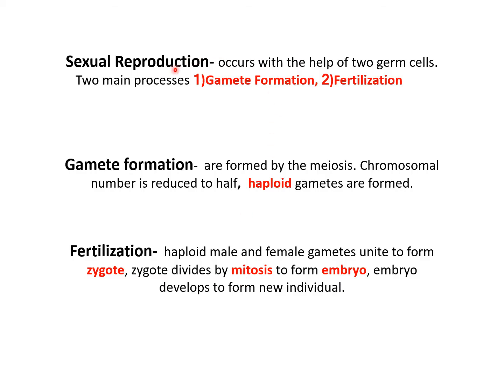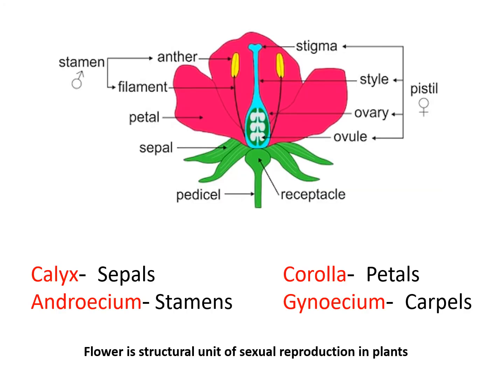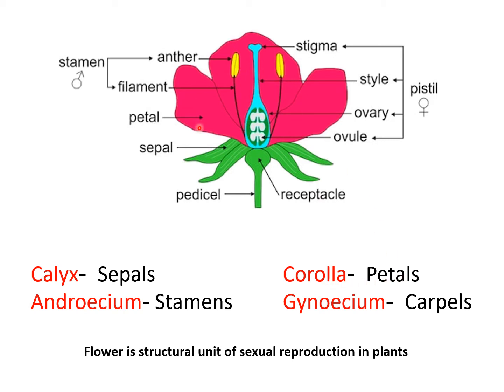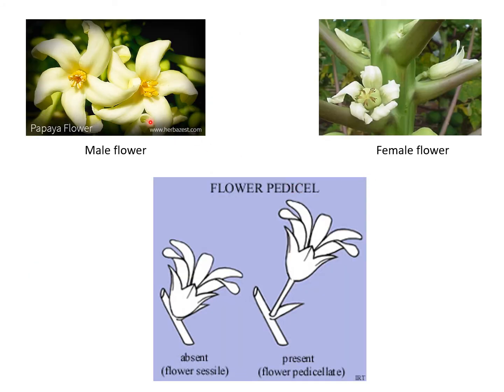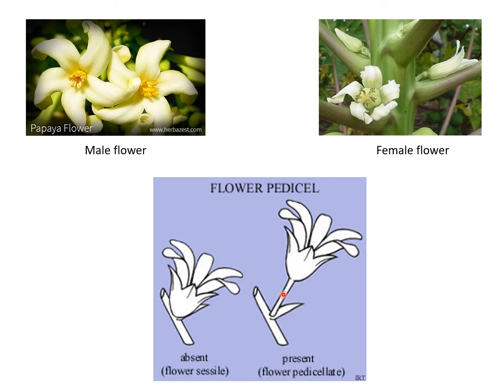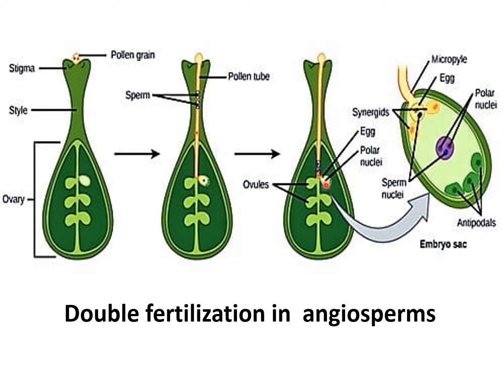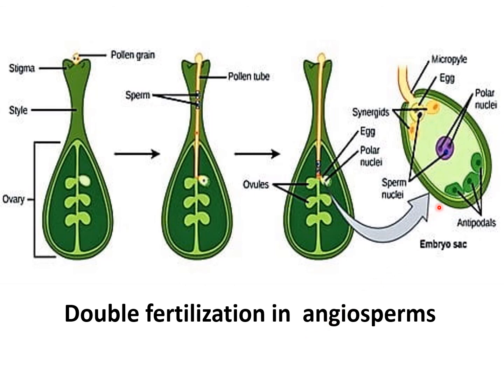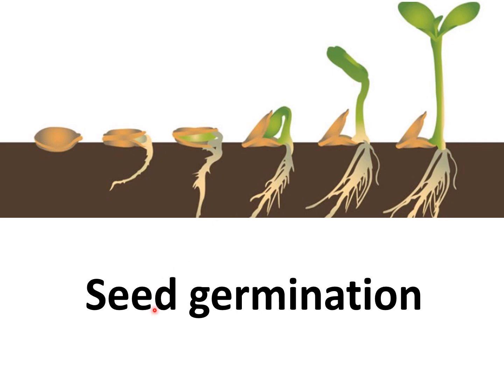(#44) Sexual Reproduction | ( लैंगिक प्रजनन )